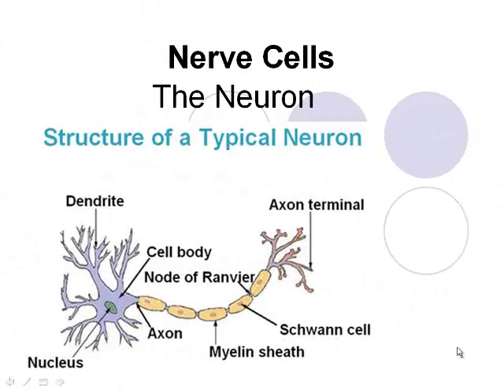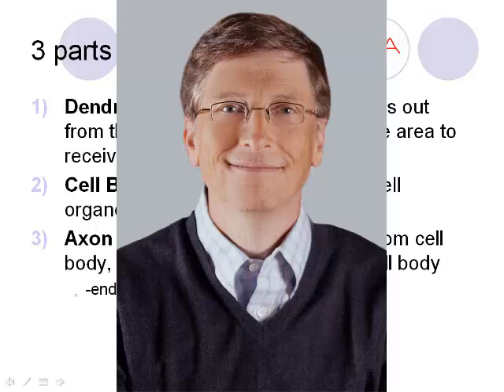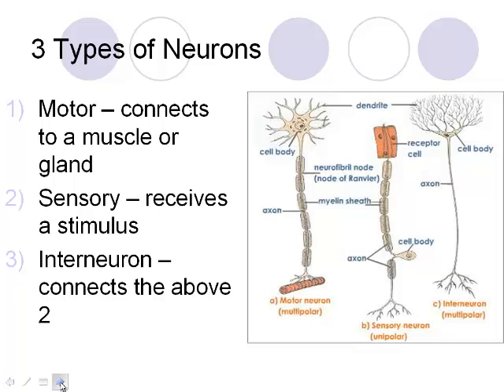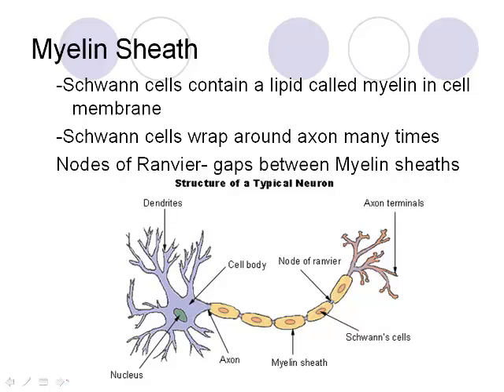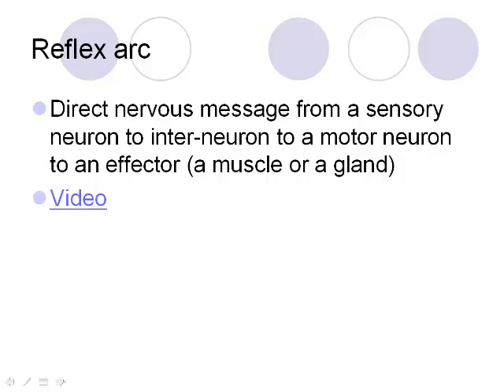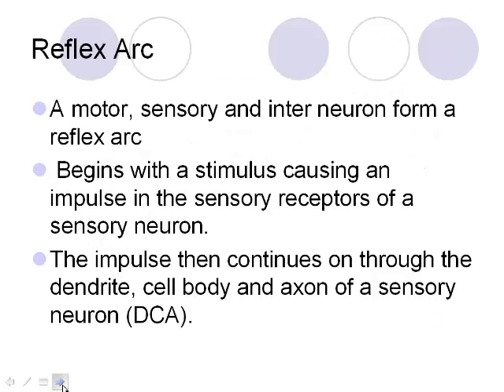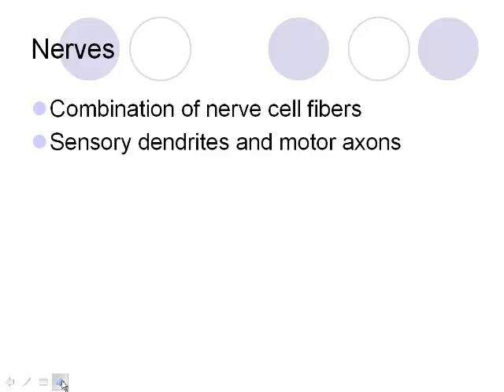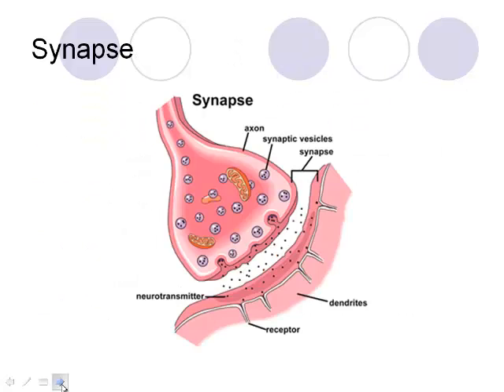nervous_part_3: The neuron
The Neuron